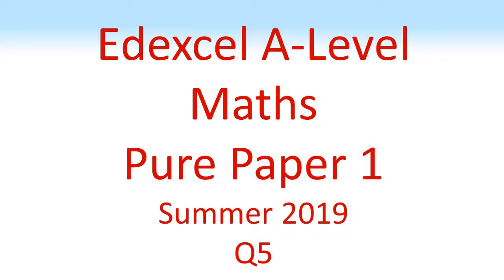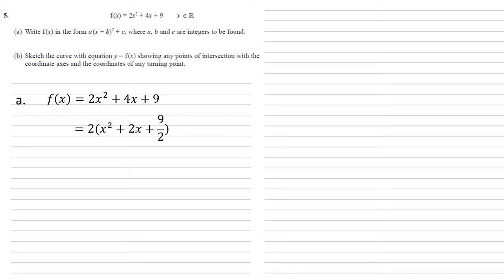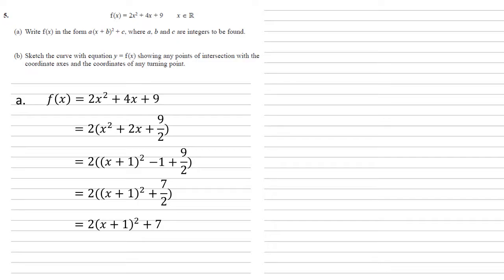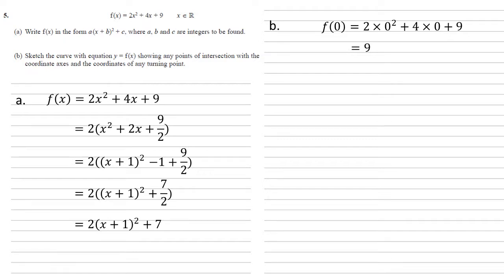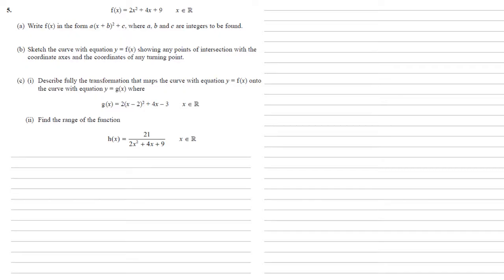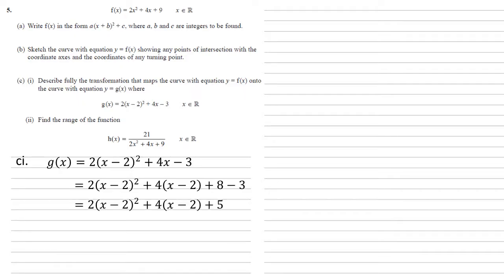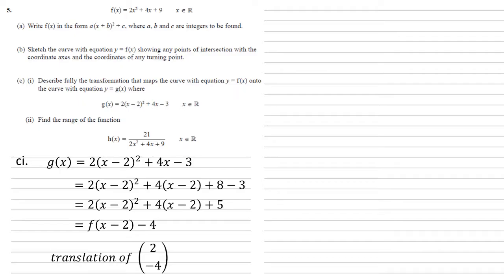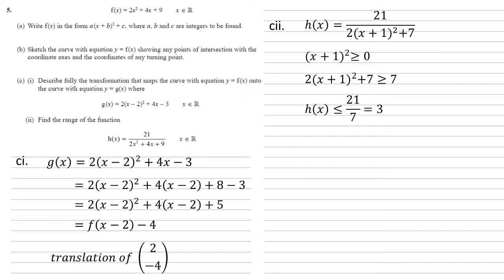Edexcel A-Level - June 2019 - Pure Mathematics Paper 1 - Question 5 - Exam Paper Walkthrough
(a) Write f(x) in the form a(x + b)^2 + c, where a, b and c are integers to be found.
(b) Sketch the curve with equation y = f(x) showing any points of intersection with the coordinate axes and the coordinates of any turning point.
(c) (i) Describe fully the transformation that maps the curve with equation y = f(x) onto the curve with equation y = g(x) where
g(x) = 2(x – 2)^2 + 4x – 3
(ii) Find the range of the function
h(x)= 21/(2x^2 + 4x + 9)